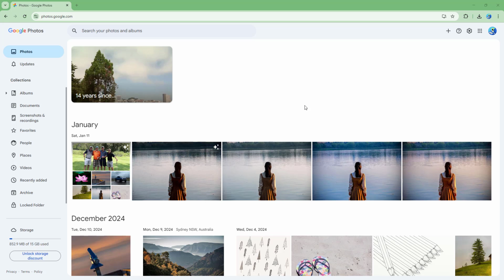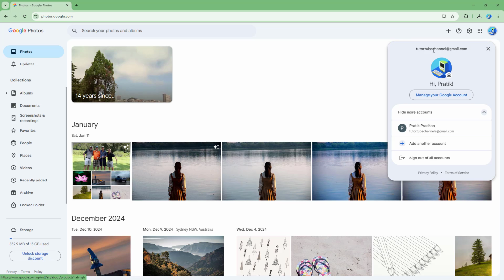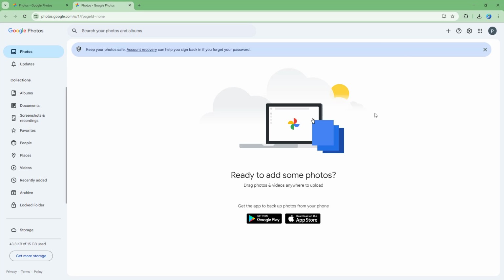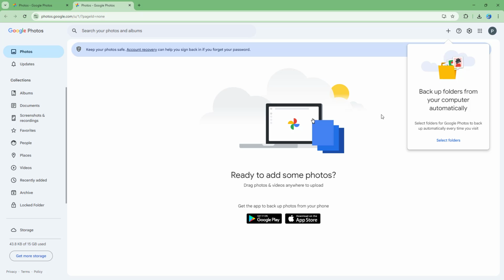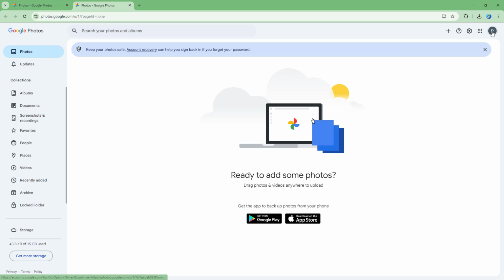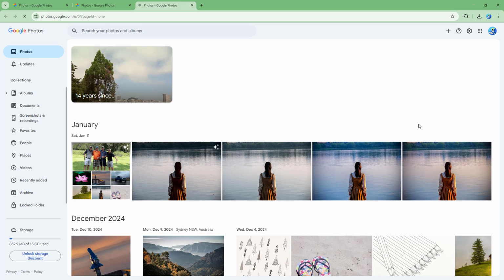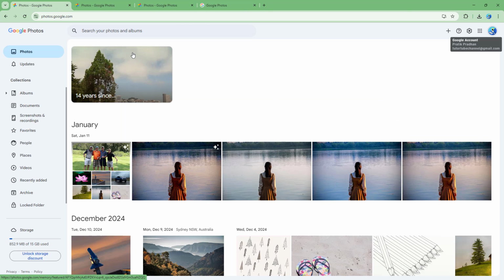Google Photos - Lesson 42 - Account Switching in Google Photos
In this tutorial, we’ll explore Account Switching in Google Photos in Google Photos.